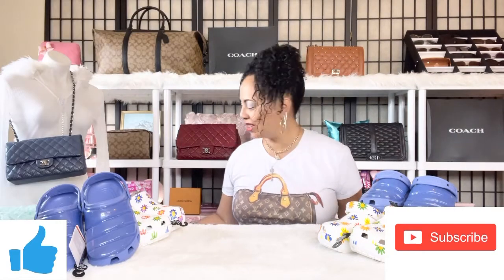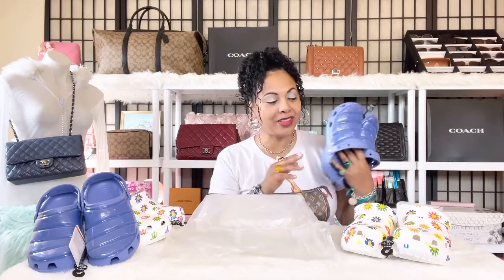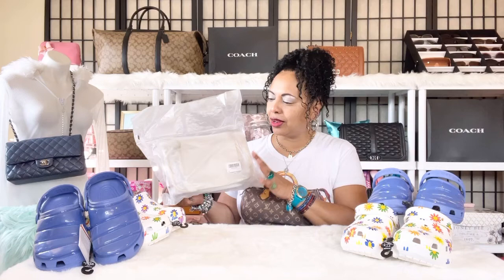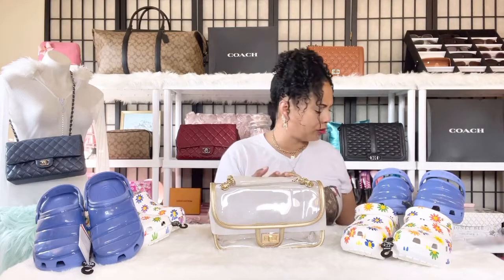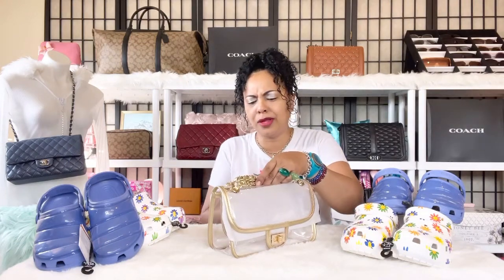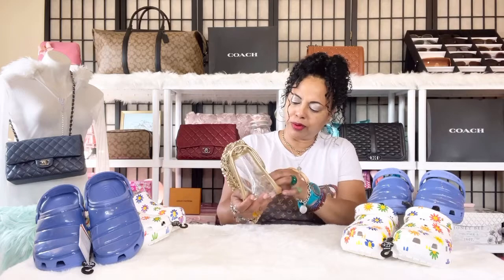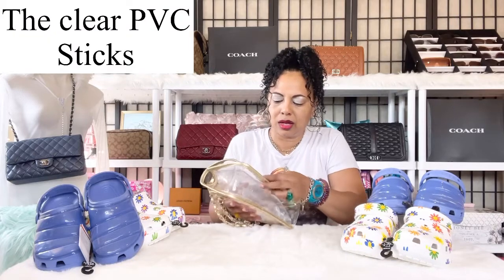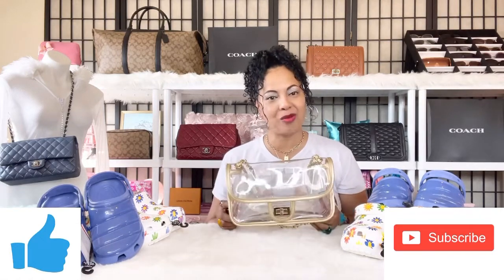AMAZON DUPES DESIGNER BAGS / CHANEL NAKED CLEAR BAG / CLEAR STADIUM BAG / CHANEL FLAP INSPIRED BAG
This bag is approved to be used where regulations require CLEAR BAGS such as CONCERTS, NFL GAMES, CASINOS, EVENTS, PARKS and COLLEGE STADIUMS. It is such a fun bag and can hold all your essentials... Thank you guys for watching. It means so much to me when you watch and comment on my videos. 🤗

Comment CROCS Size 8 in the comments section
Watch & Comment on daily videos when I drop a video so you don't miss when I announce the winner

Check out  love her Channel

Timecodes:
0:00 - Intro
0:15 - Amazon stadium bag
0:20 - Chanel Inspired bag
0:32 - extreme giveaway
0:45 - Crocs
1:26 - Amazon clear bag
1:30 - Chanel Transparent bag
1:50 - stadium approved clear bag
5:30 - Chanel dupe